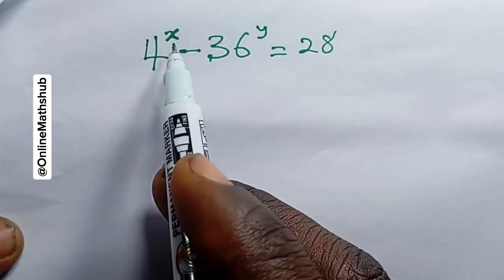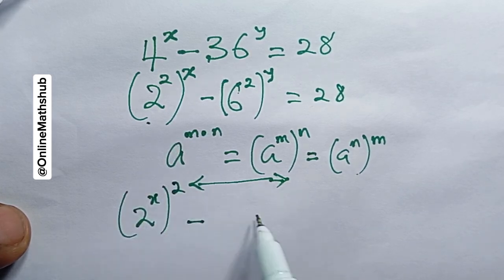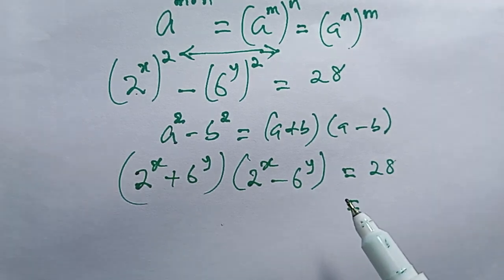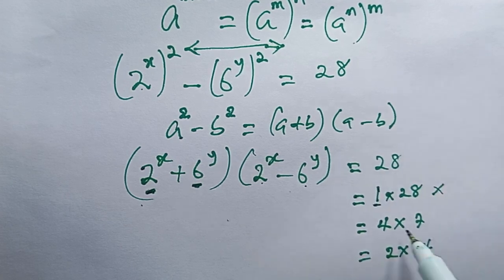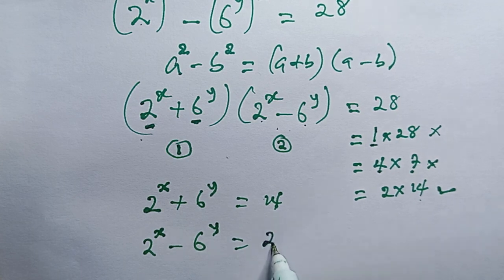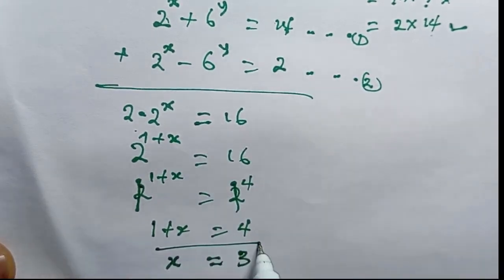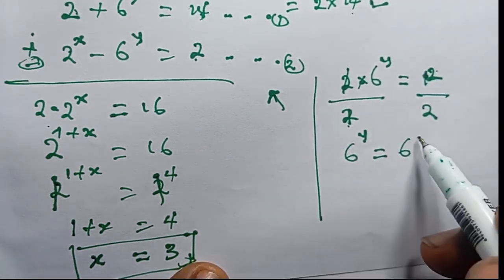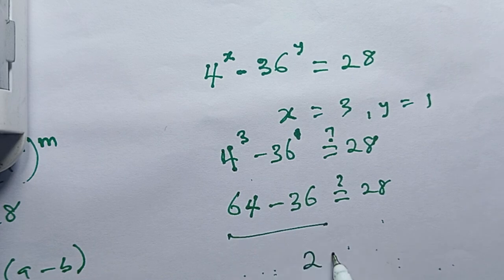Only 1% Can Solve This Without Hints! 🔥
Can you solve this intriguing exponential equation? 🚨 $4^x - 36^y = 28$

At first glance, this problem looks like a standard algebra question, but it requires a clever change of base and a specific algebraic identity to solve for $x$ and $y$ efficiently. In this tutorial, we break down the logic step-by-step so you can master these types of non-linear equations!

In this video, you will discover: ✅ How to rewrite bases (4 and 36) to reveal a "difference of two squares" pattern. ✅ The process of factoring the equation to simplify the exponential terms. ✅ How to use logic and integer properties to find the specific values of $x$ and $y$. ✅ Tips for verifying your solution to ensure it satisfies the original equation.

This type of problem is a favorite in advanced high school math, Olympiad prep, and university entrance exams because it tests your ability to see patterns beyond basic arithmetic.

Love mastering math? 👍 Like this video if you found the solution helpful! 📤 Share this with a friend who loves a good math puzzle.